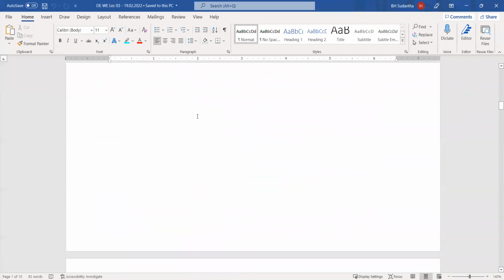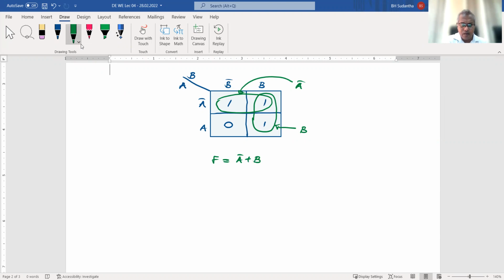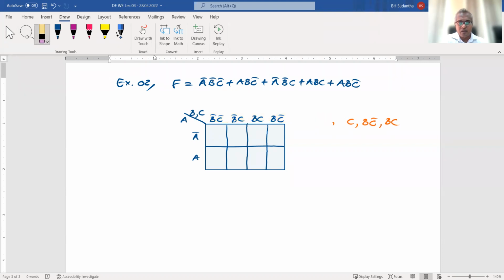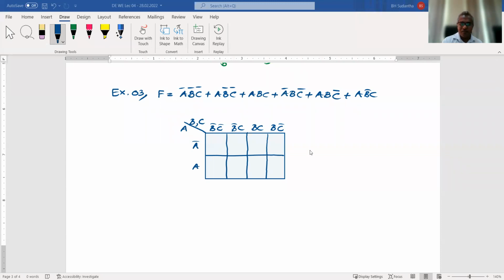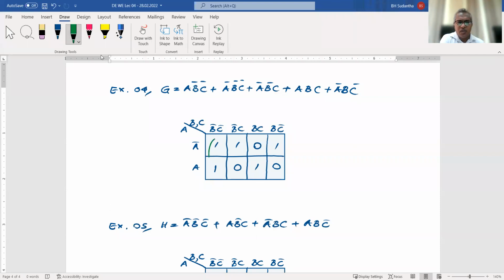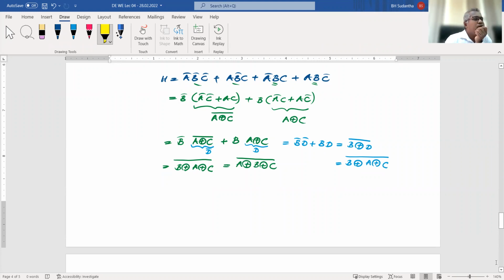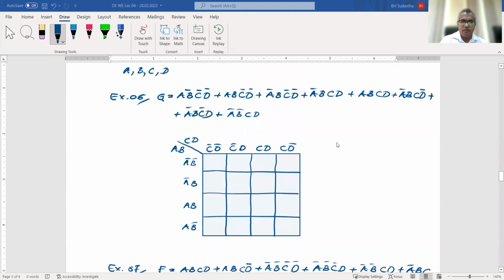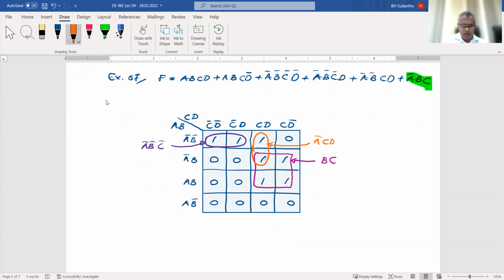Digital Electronics L4 WD